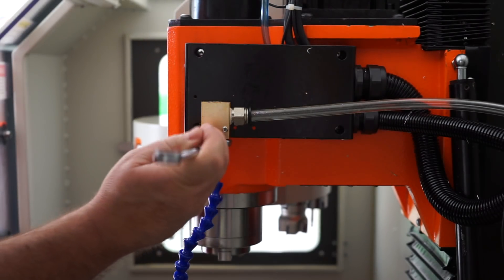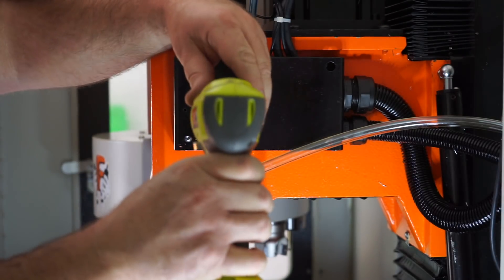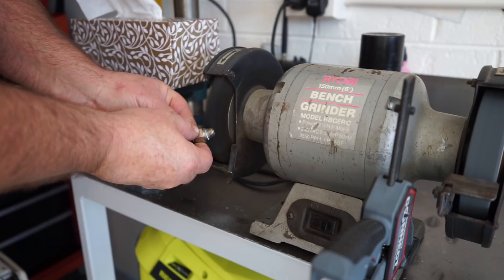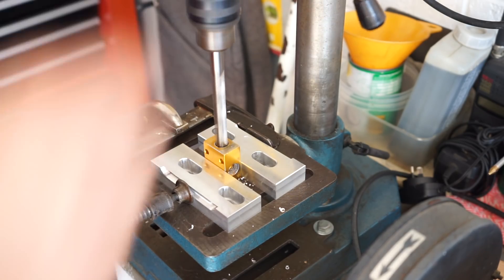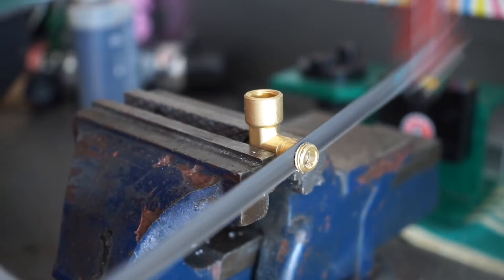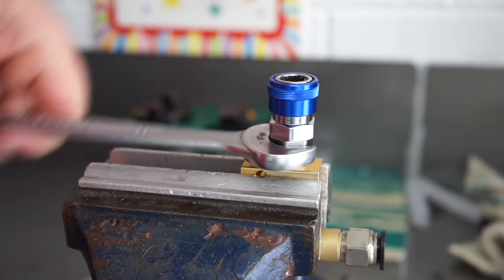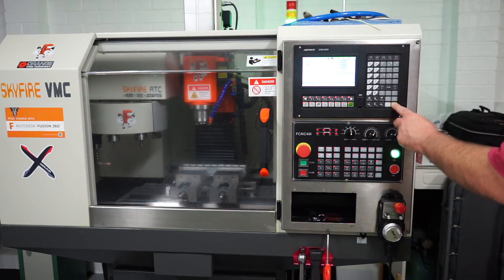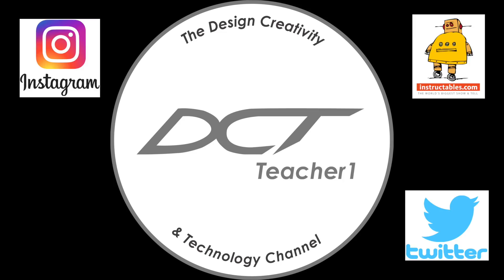Skyfire Coolant Upgrade - Nozzle & Washdown Gun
Today I upgraded my the coolant nozzles on my Skyfire CNC milling machine and also added a wash down hose for cleaning.